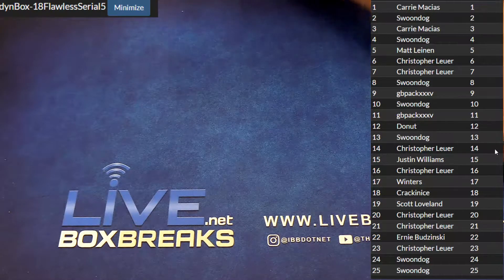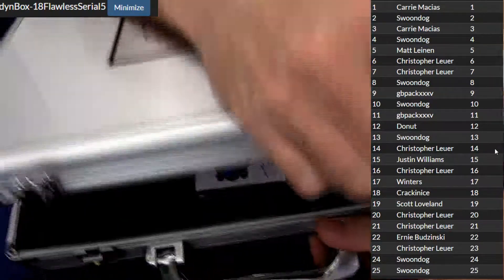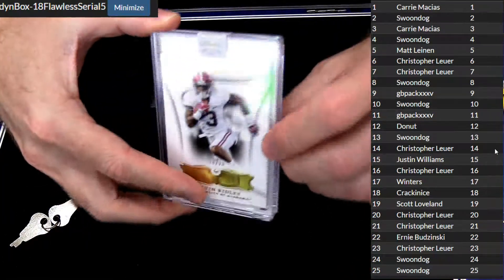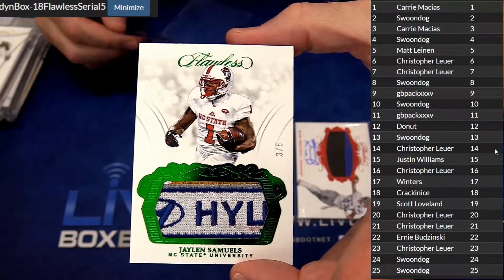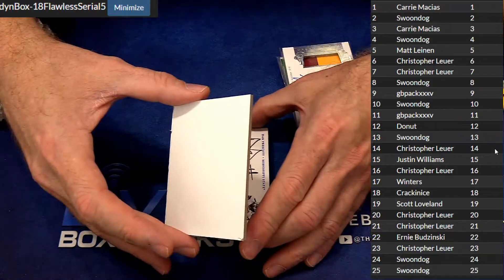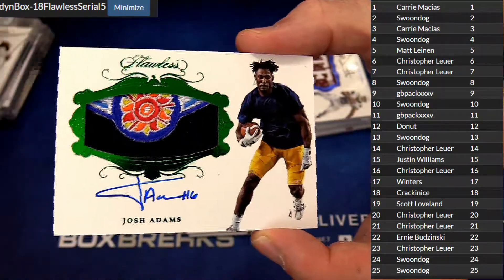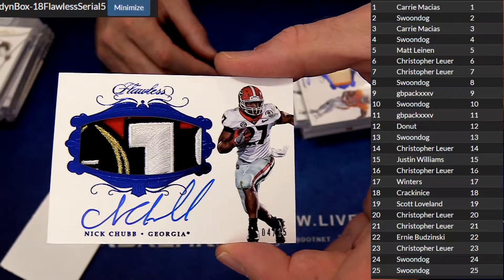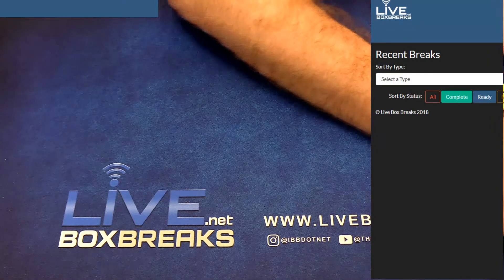2018 Flawless Serial #5 LBB